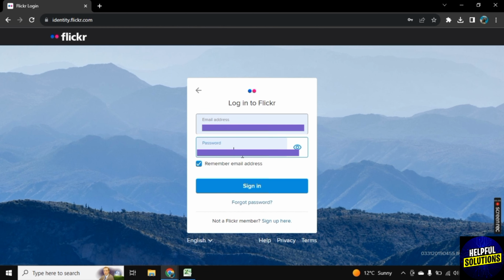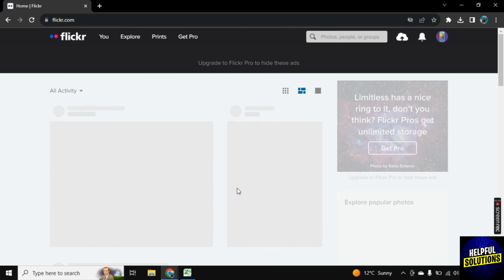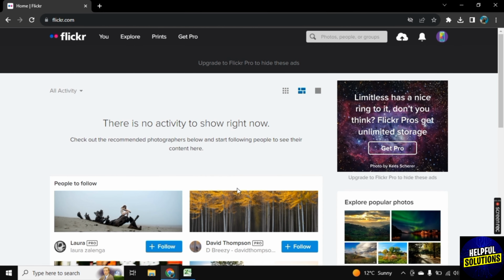How To Login To Flickr (How To Sign In To Flickr)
How To Login To Flickr (How To Sign In To Flickr). In this video tutorial I will show how to login to Flickr.